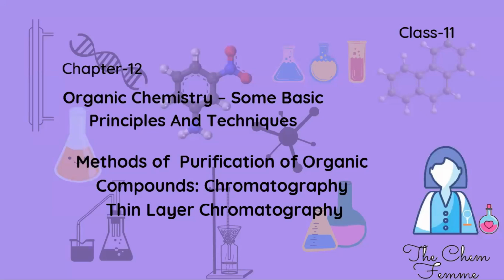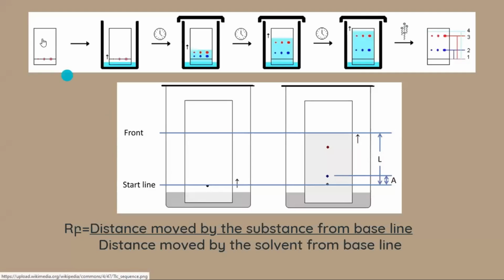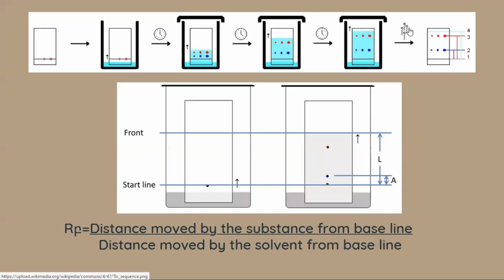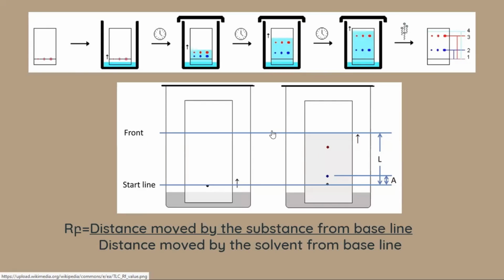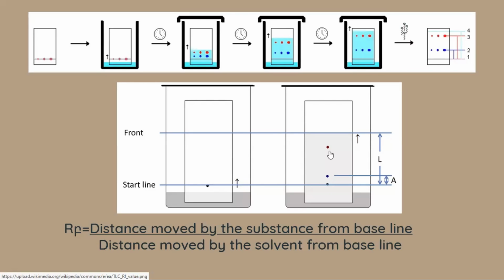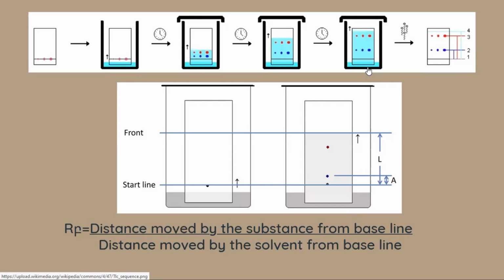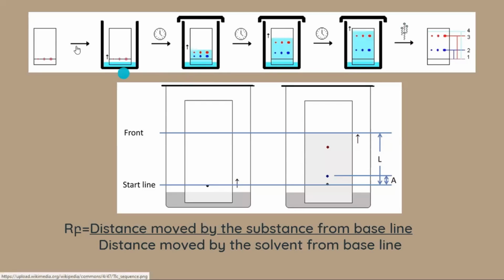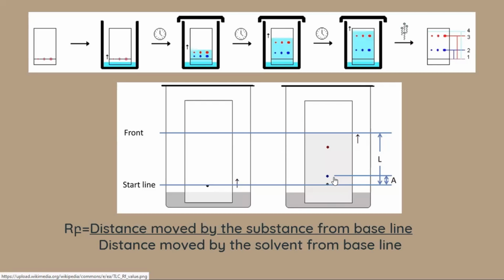Thin Layer Chromatography- Methods of Purification of Organic Compounds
This video is about the eighth topic of the twelfth chapter (Organic Chemistry – Some Basic Principles And Techniques).
What are the stationary and mobile phases in thin-layer chromatography?
What is retardation factor? How is it measured?
How are the spots developed in thin-layer chromatography?
Check out the next video on the topic- Methods of Purification of Organic Compounds: Partition Chromatography